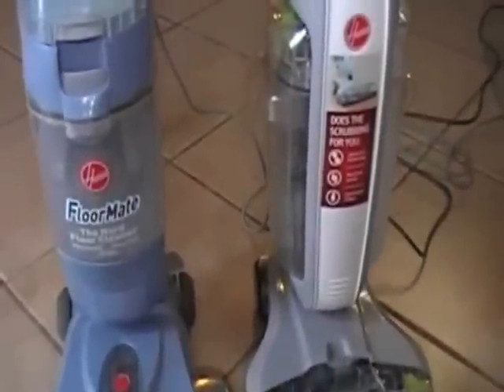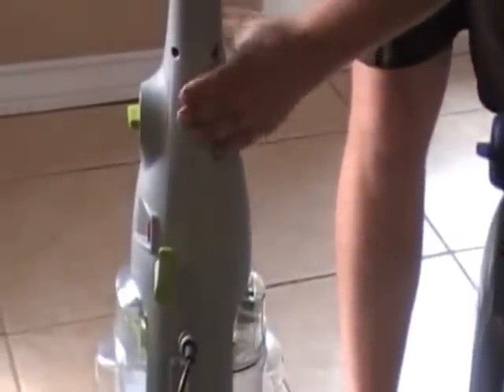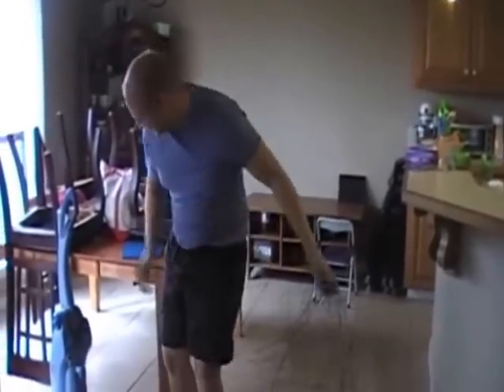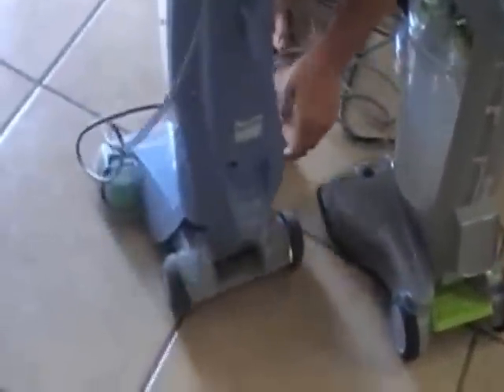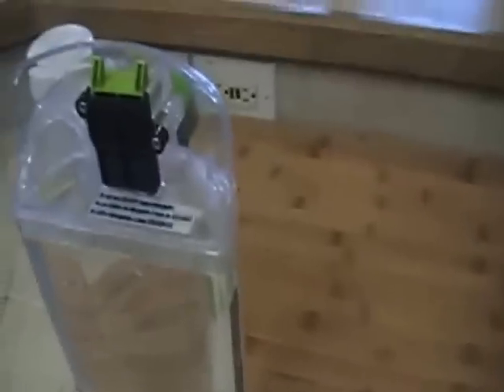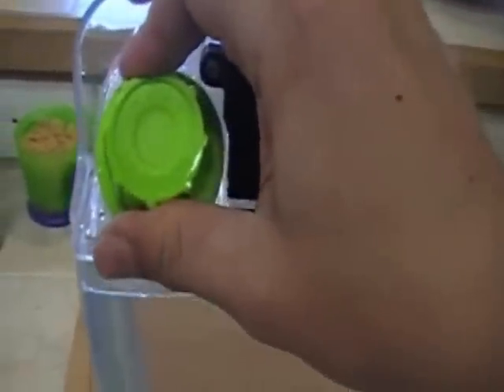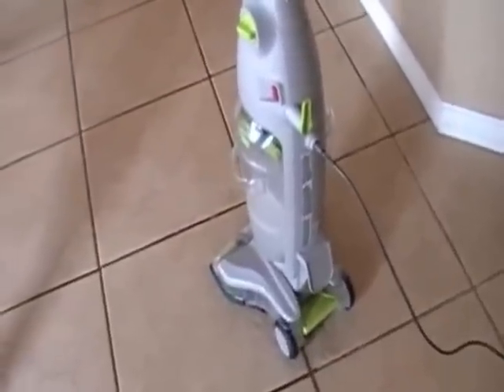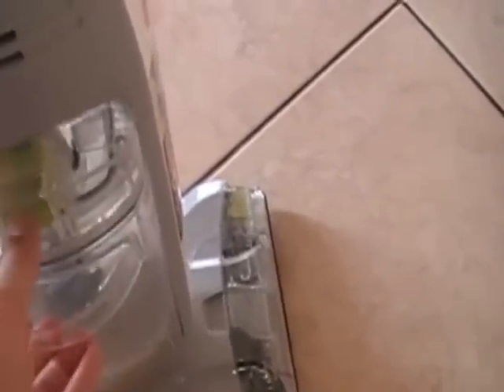Hoover Floormate vs. Floormate Deluxe Product Review and Clean Challenge!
Are you planning on buying the new Floormate Deluxe?  Watch this first!!
Product review of the new Hoover Floormate Deluxe vs the original Floormate.  The new Deluxe model is 139$ at Target.  Conclusion:  Deluxe wins 4 stars out of 5.  Standard model 3 stars out of 5.